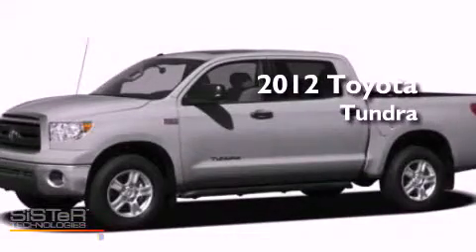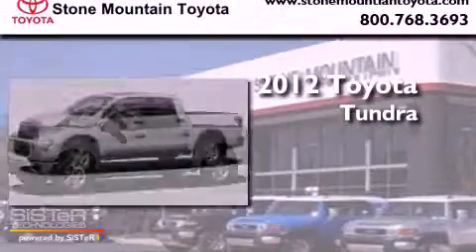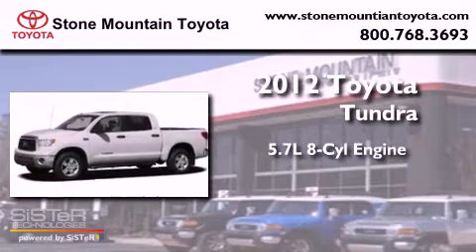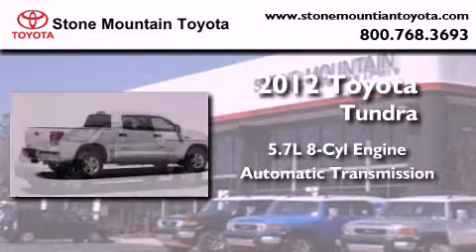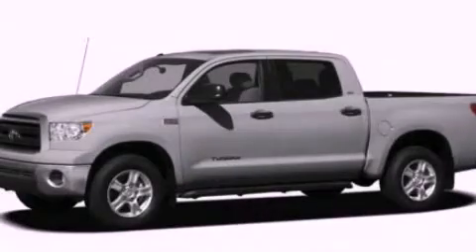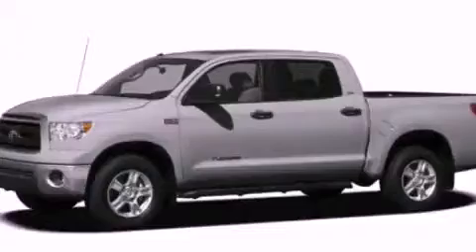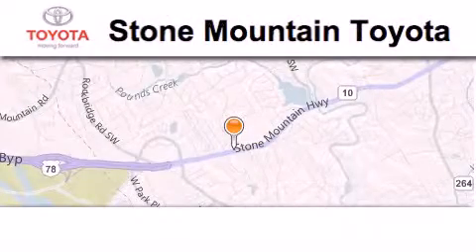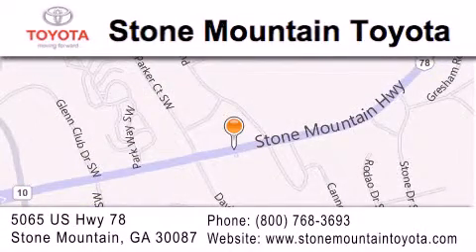2012 Toyota Tundra Stone Mountain GA 30087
Year : 2012
 Make : Toyota
 Model : Tundra
 Engine : 5.7L V-8 cyl
 Trans . : 6-Speed Automatic
 Exterior : Silver Sky Metallic
 Miles : 5
 Interior : Graphite
 Stone Mountain Toyota
 5065 U.S. Highway 78
 Stone Mountain , GA 30087
 2012 Toyota Tundra Stone Mountain GA